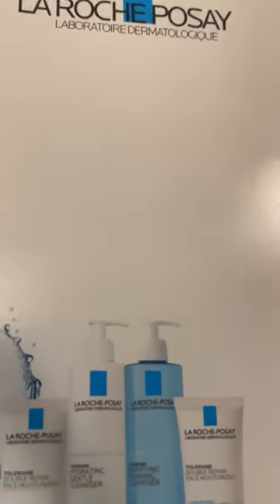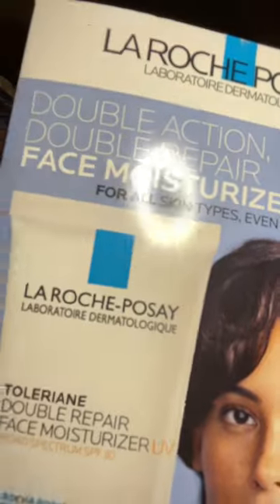I tried this out yesterday…😁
Thanks CapCut for helping me with this video. Note I did not have on my wig as this was a skin car prep-type review.